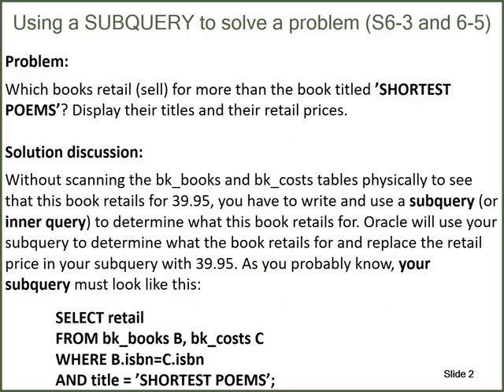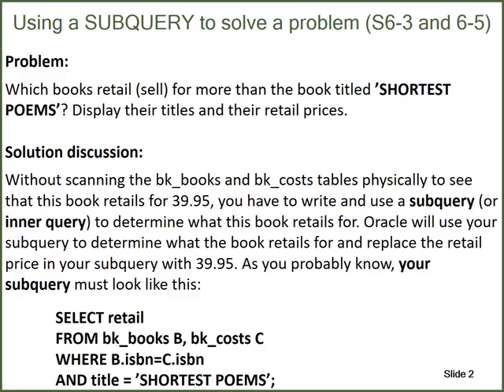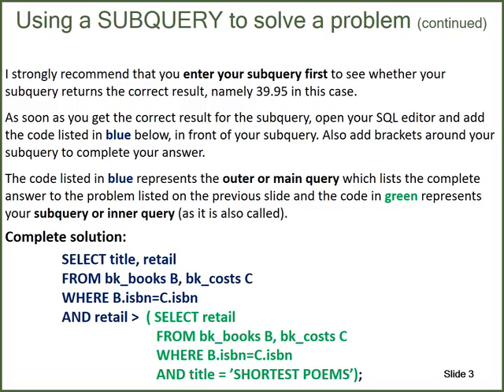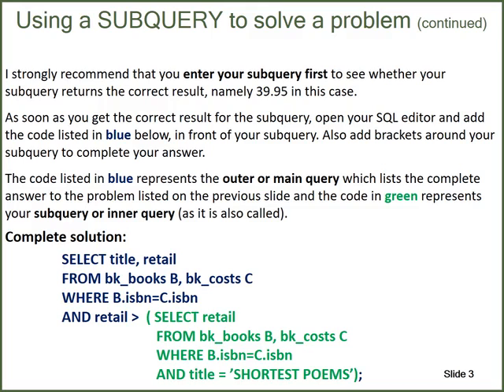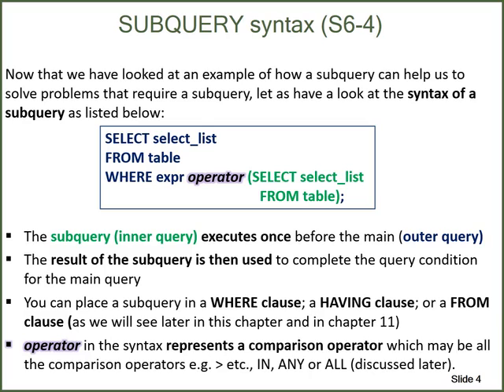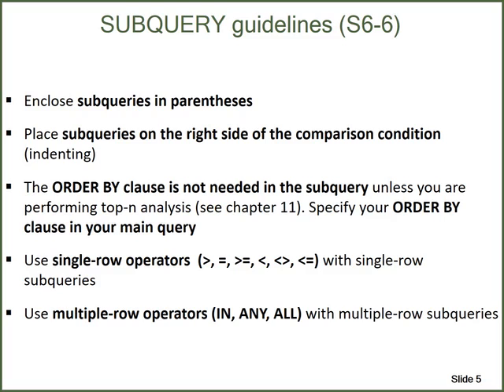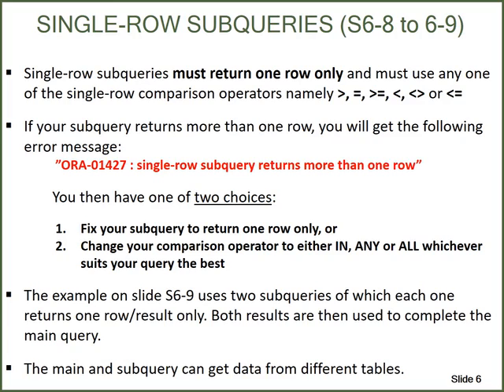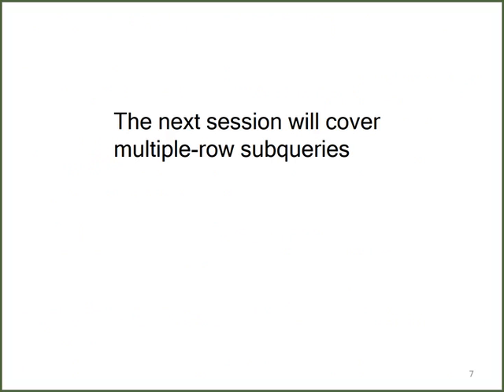ORACLE I9 CHAPTER 6 VIDEO 1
SQL ORACLE I9 VIDEO 6 TUTORIAL 1